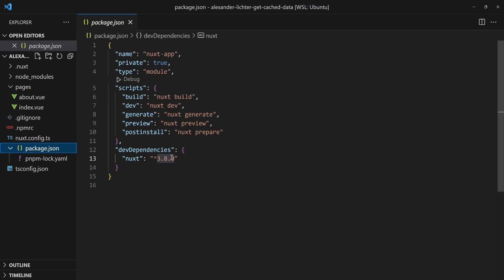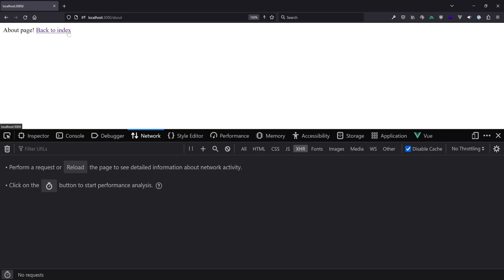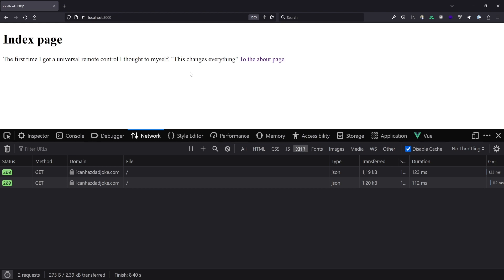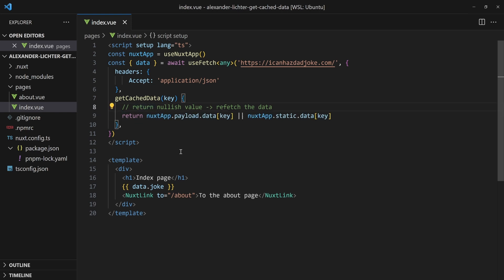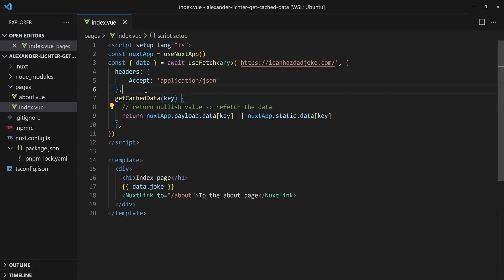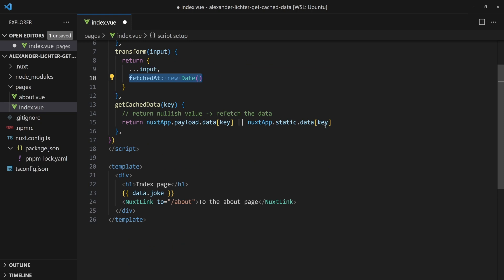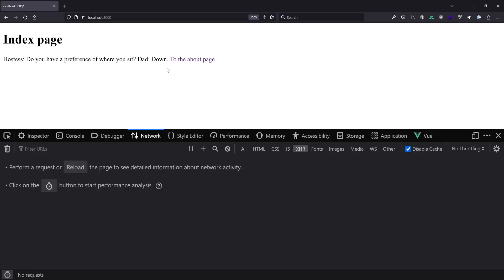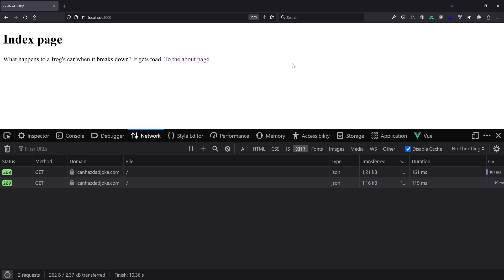Nuxt 3.8 - Client-side caching with getCachedData ✨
⚡️ Nuxt 3.8 was released just a day ago, packed with lots of amazing features. Among the updates, one change for `useFetch` and `useAsyncData` is pretty significant IMO - `getCachedData`. In this video, we will explore how that function can avoid superfluous calls to an API and cache data for visitors on the client, either until a hard-reload or even with a custom TTL logic.

Key Takeaways:
🛠️ What is getCachedData
🚀 How to avoid extra requests if fetching data once is sufficient
⚡️ Where to put the logic for custom caching mechanisms

Whether you're a Nuxt.js pro or a newbie, this video is packed with valuable insights and practical examples to make your websites more user-friendly and dynamic.

Chapters:

00:00 Intro
00:35 Explaining getCachedData in Nuxt 3.8
00:58 A simple getCachedData implemenetation
04:50 getCachedData with custom TTL logic
08:14 Summary